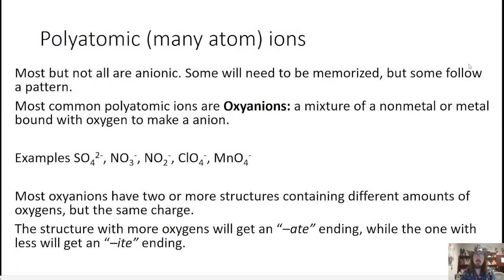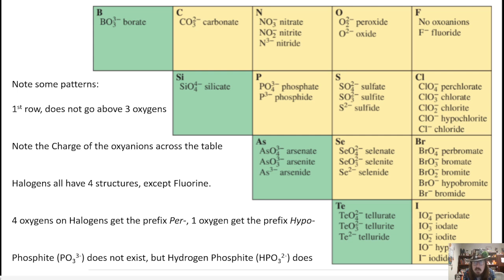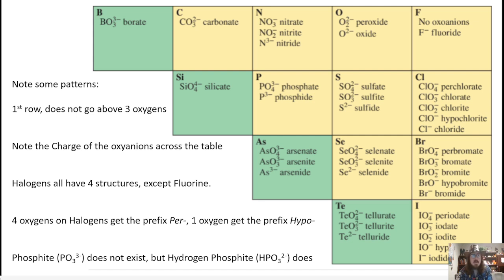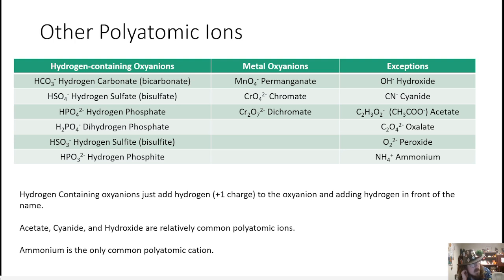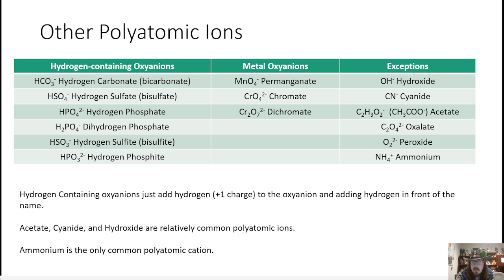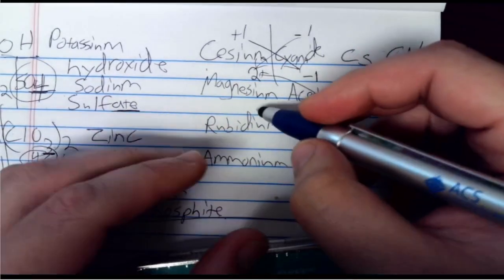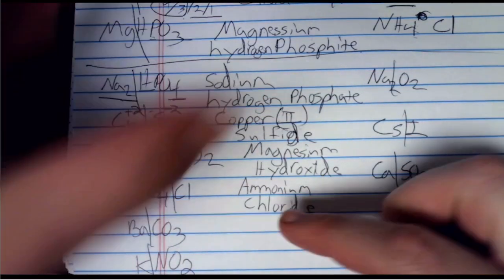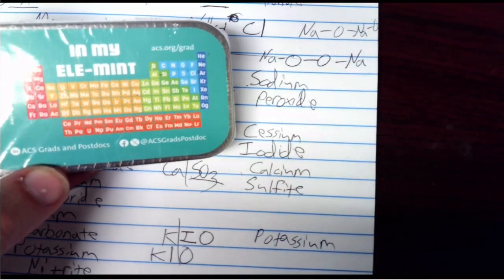Ch 4: Nomenclature of Polyatomic ionic compounds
In this video, I go over many different polyatomic ions, their patterns, and how to go about adding this into the naming scheme of ionic compounds.